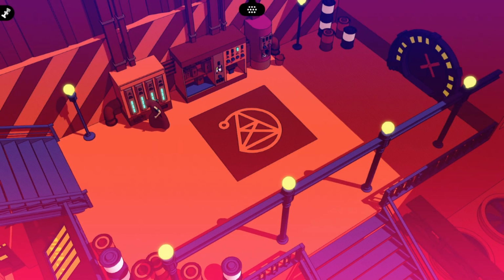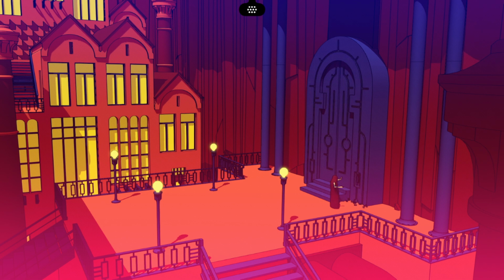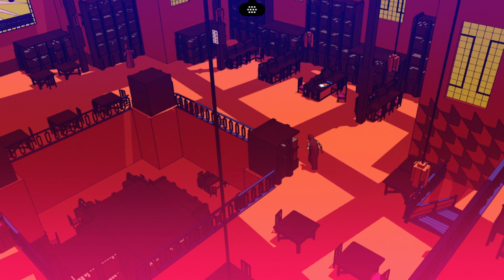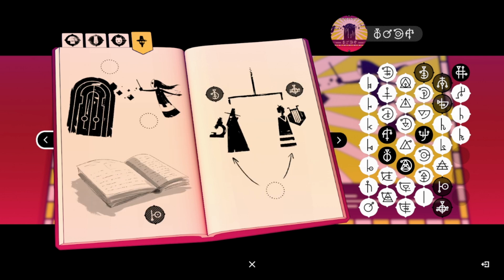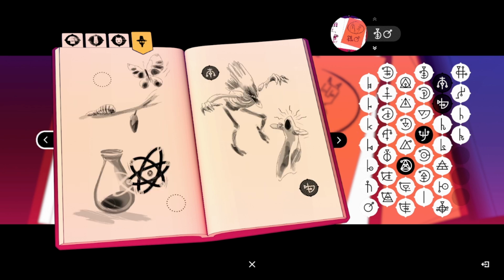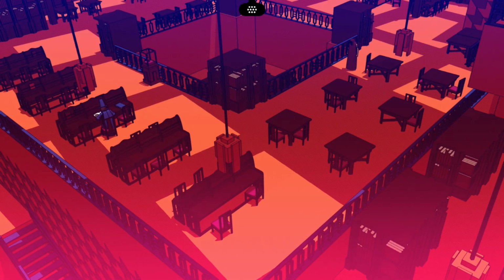Let's Play Chants of Sennaar (22)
We're a long way from "Open Simsim."

Intro/Outtro: Temple of Freedom by Hanu Dixit